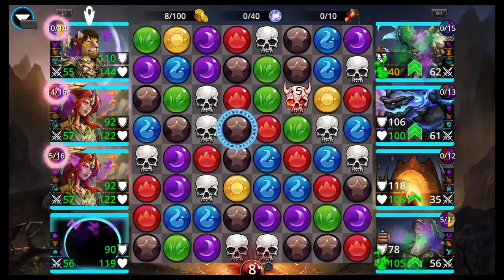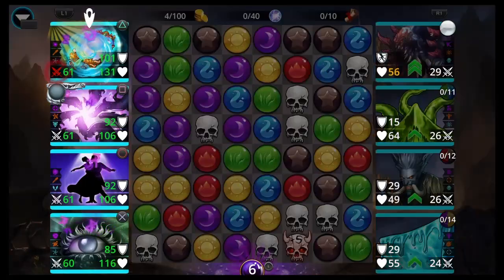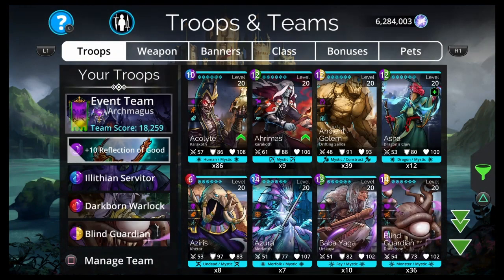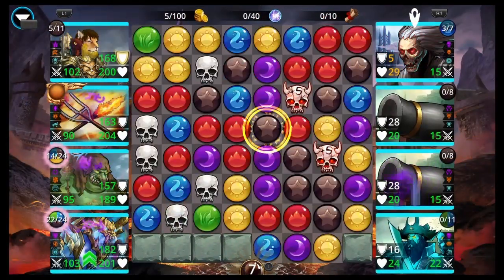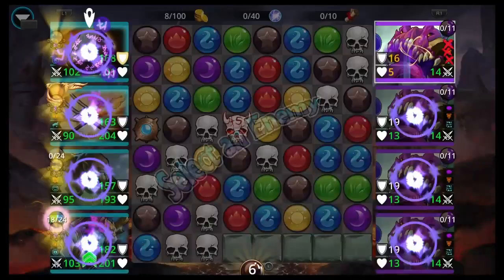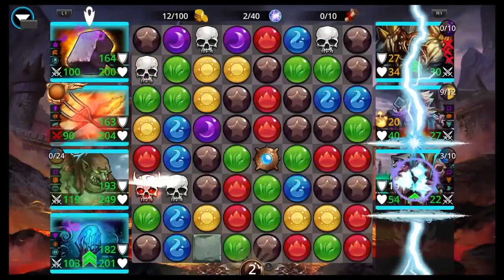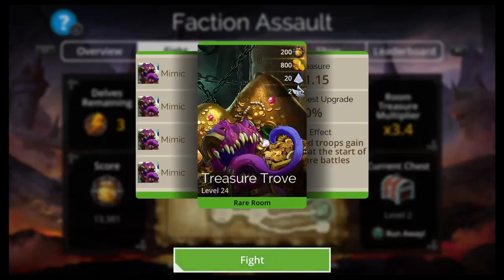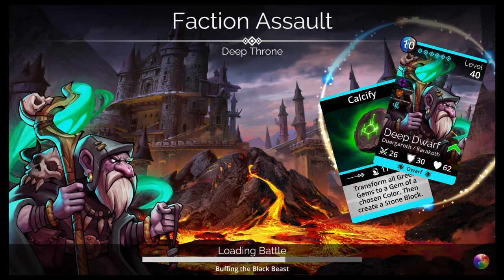Gems of War 4 TEAMS World Event & Faction | Containing Chaos Team Duergaroth Team NOx3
Gems of War video going over the world event and faction assault teams for containing chaos and duergaroth.